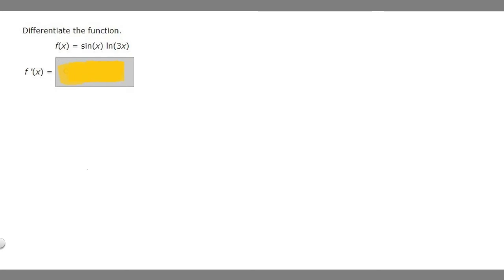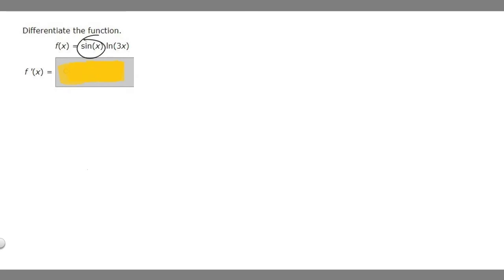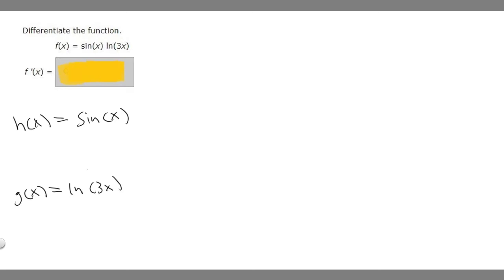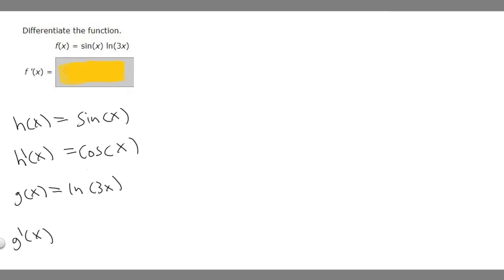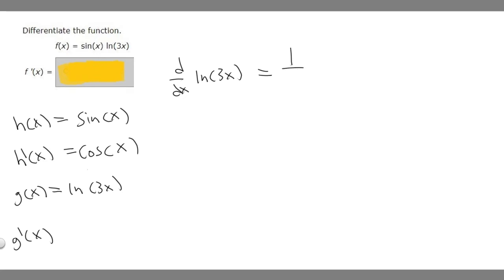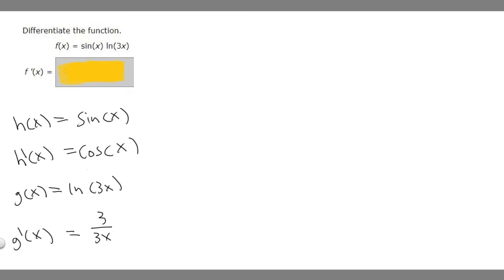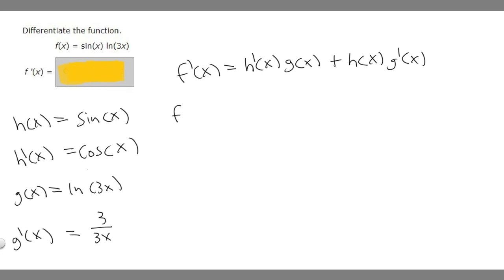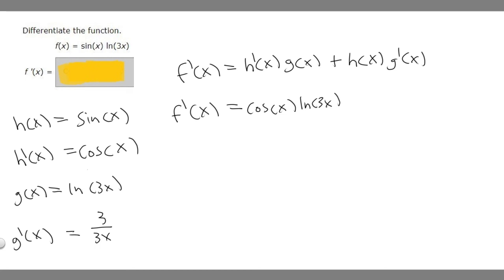Differentiate the function.f(x) = sin(x) ln(3x)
f(x) = sin(x) ln(3x) .